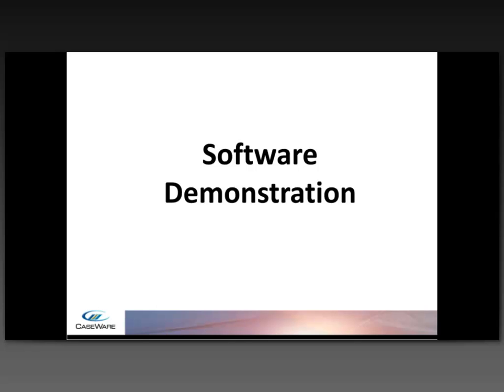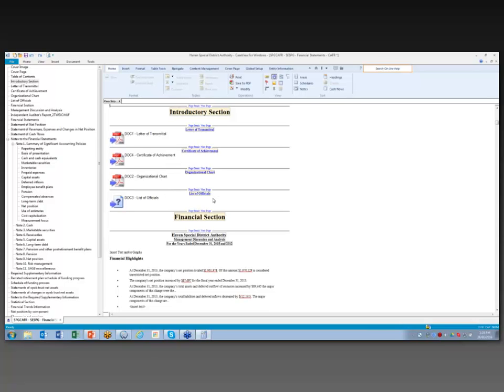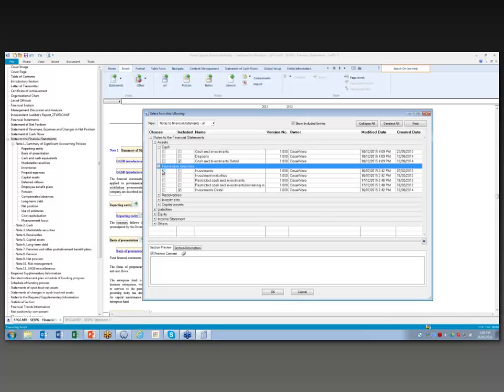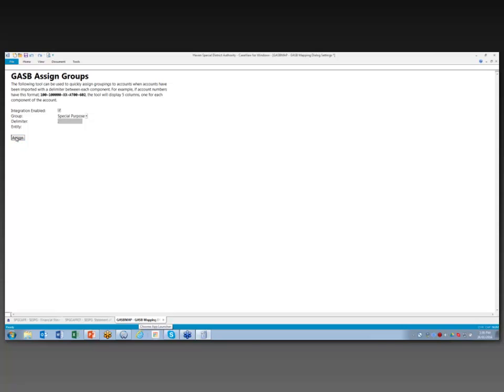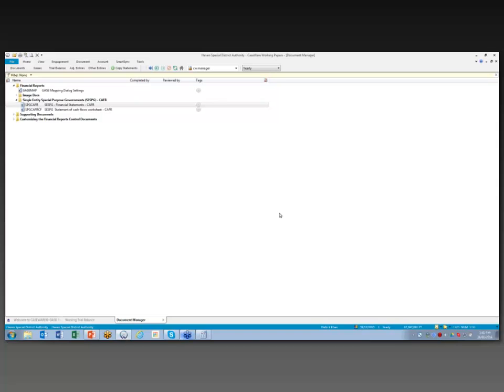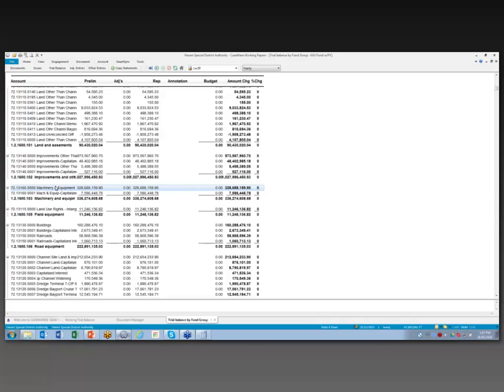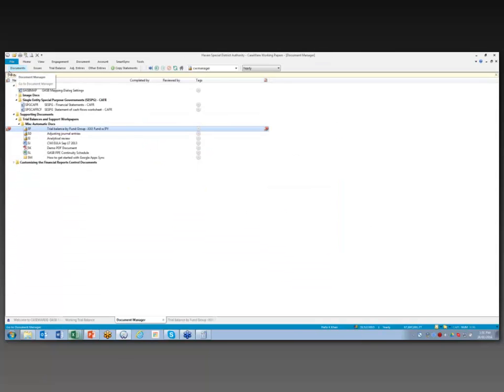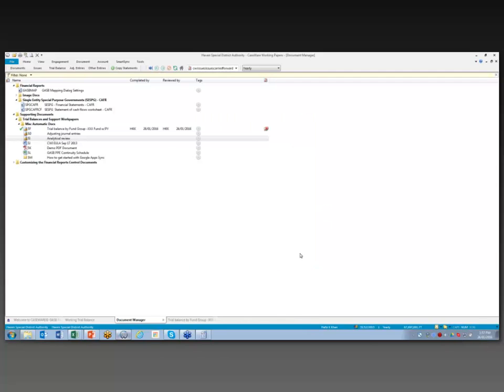Software Demonstration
Solutions for Special District Gov’t